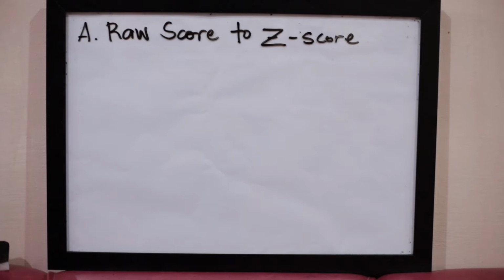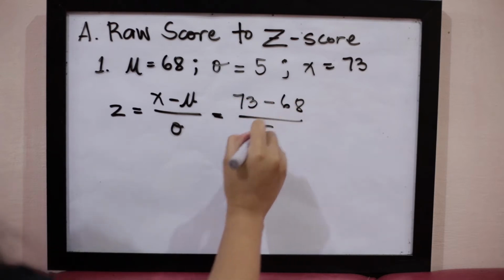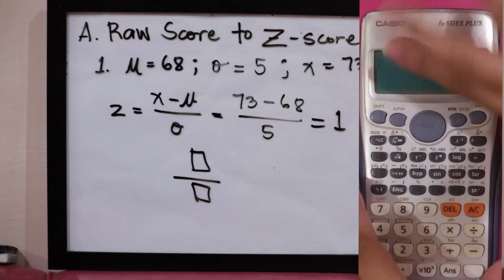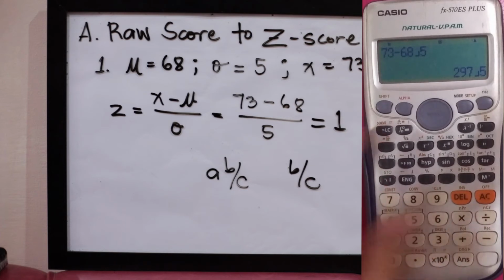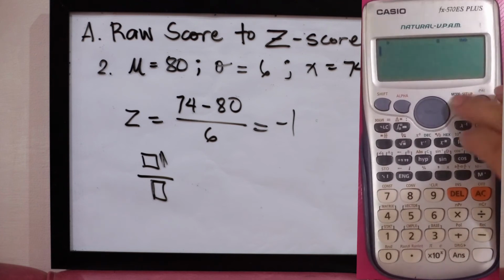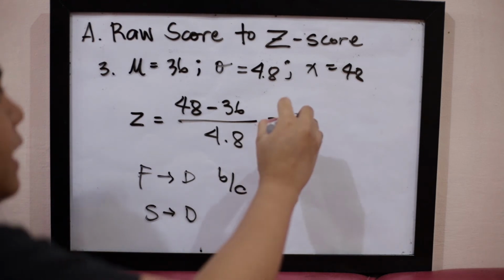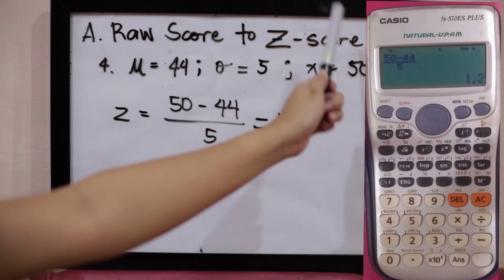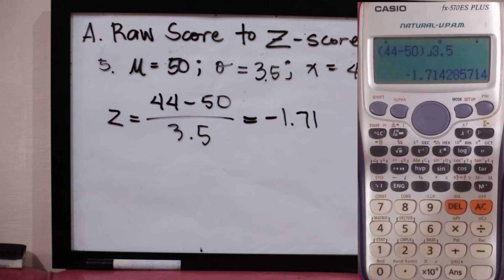STATS_A. RAW SCORE TO Z SCORE